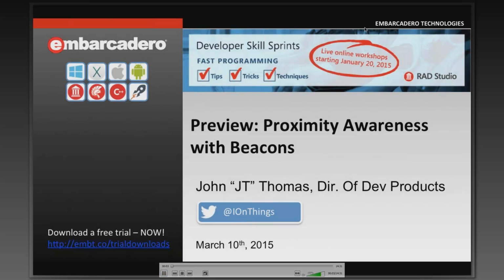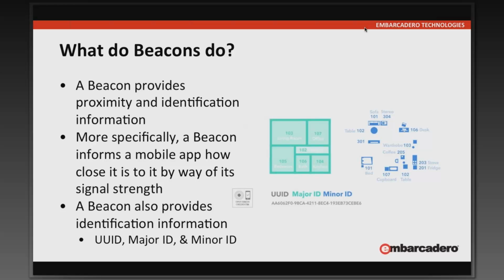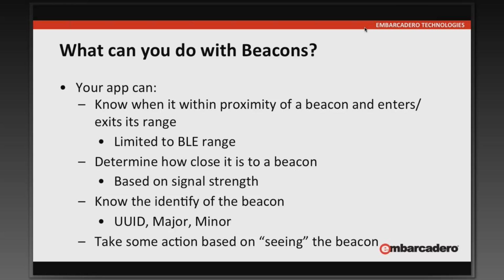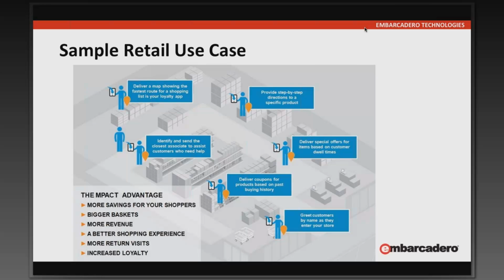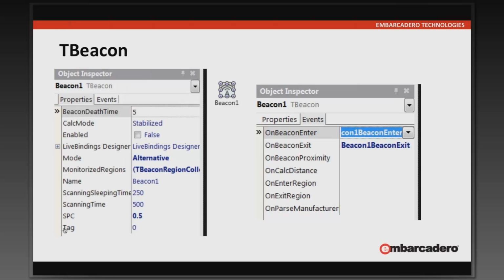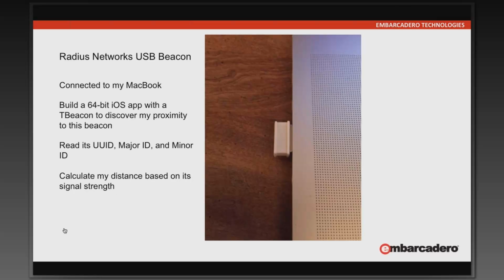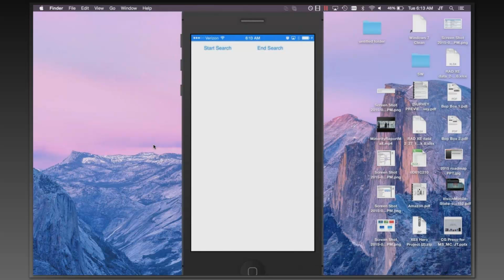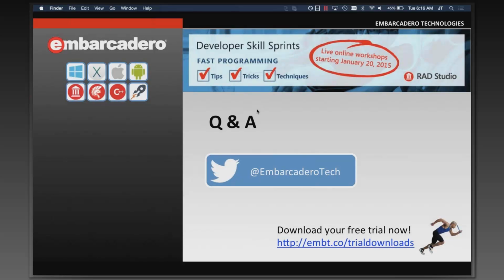Preview: Proximity Awareness with Beacons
2015/3/10 Webinar
John "JT" Thomas, Dir. of Dev Products